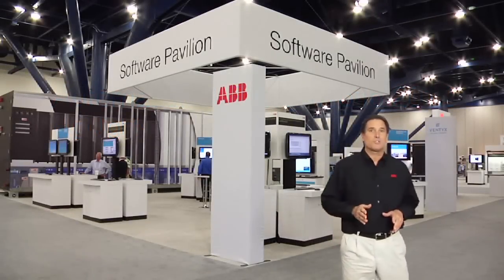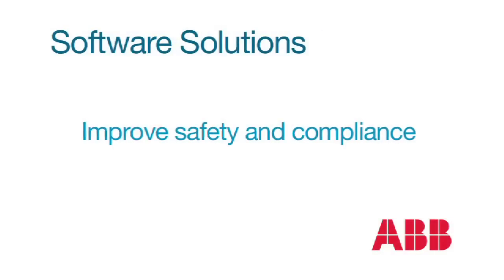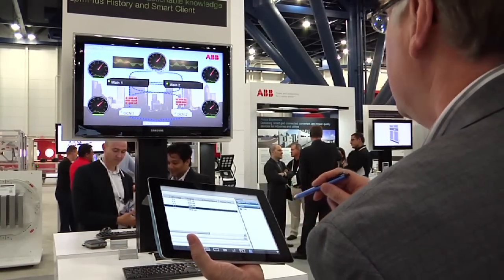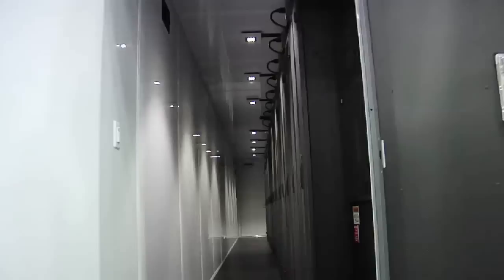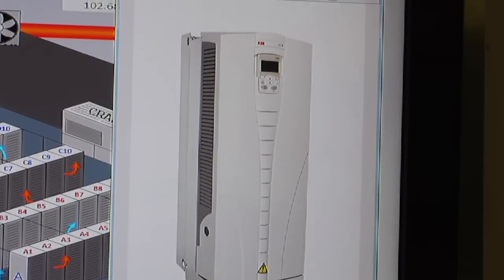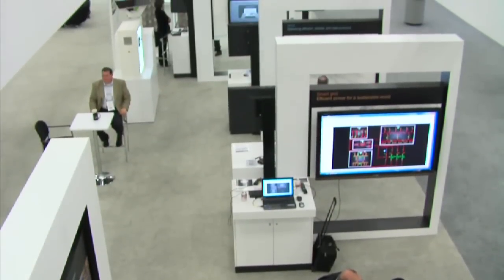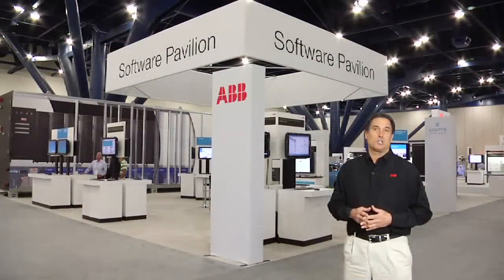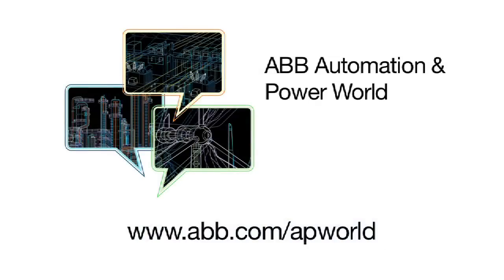APW show tour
Highlights from ABB's broad range of software and industry specific solutions at Automation & Power World 2012 that took place in Houston, Texas.